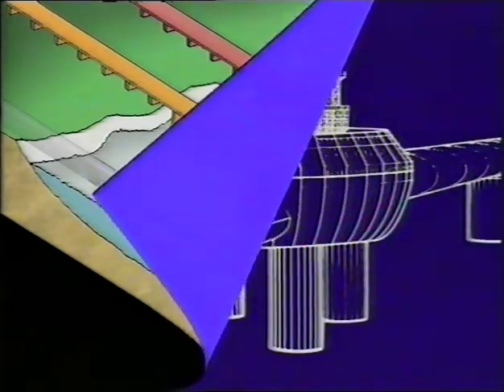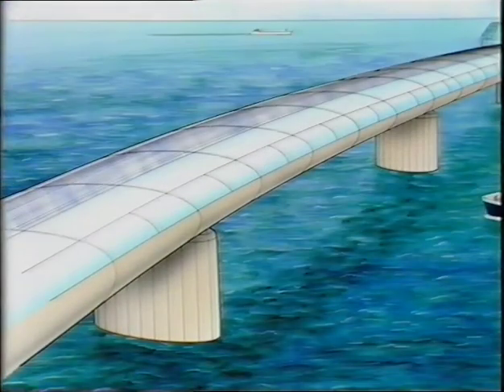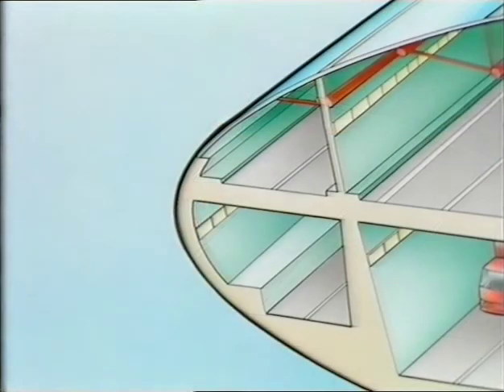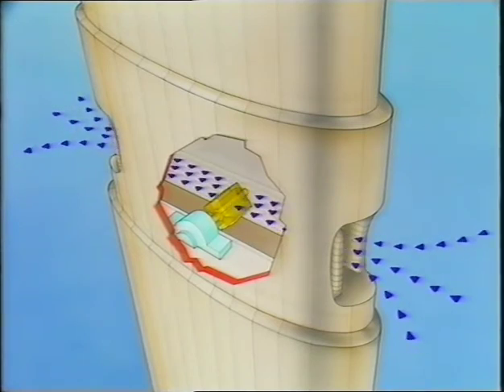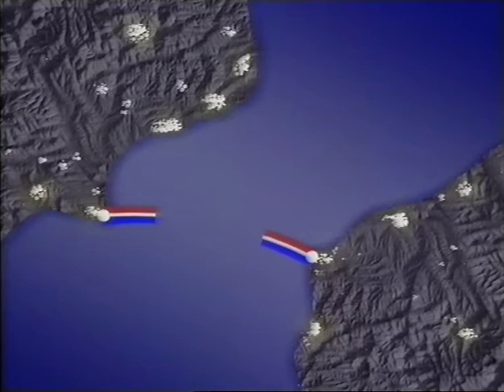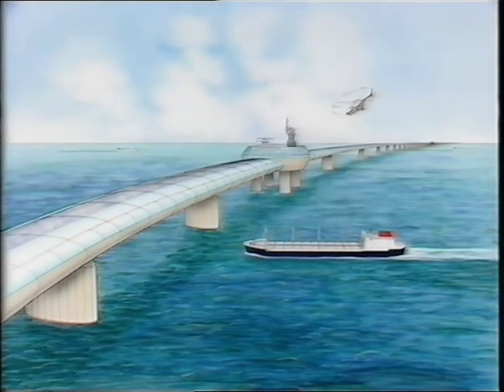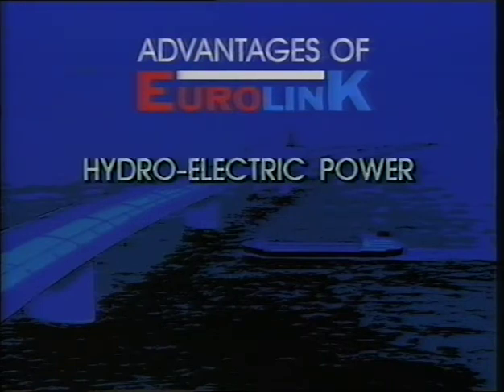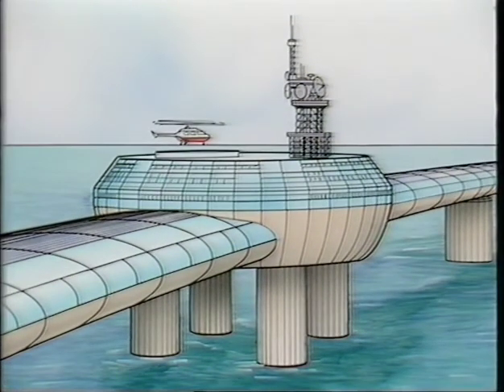Eurolink Presentation 1980's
Original presentation video of Eurolink- one of the proposals for cross-channel travel. Eurolink was conceived by my father and uncle. Graphics were created by English Markell Pockett.

Narrated by William Woollard TV Producer and Presenter